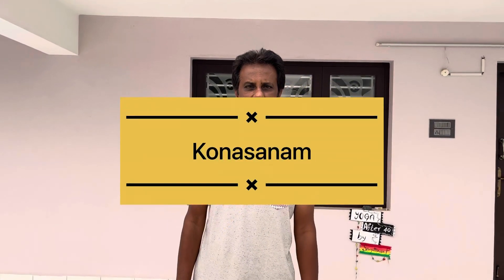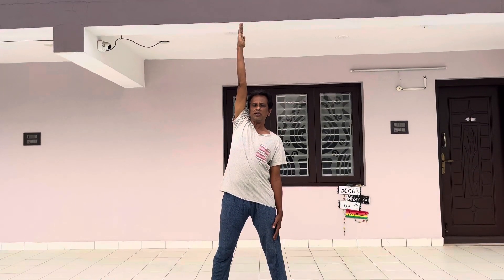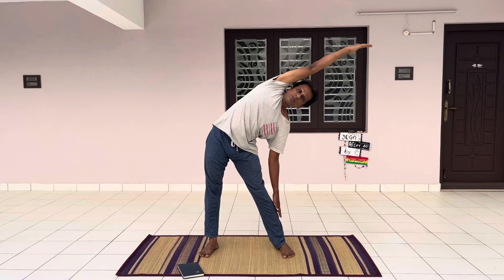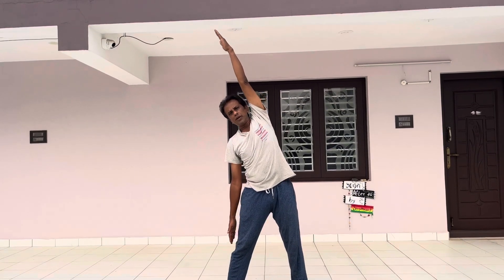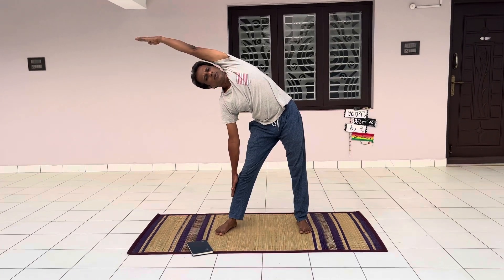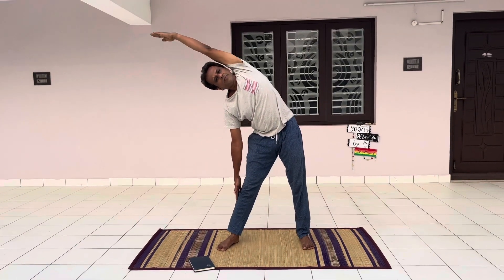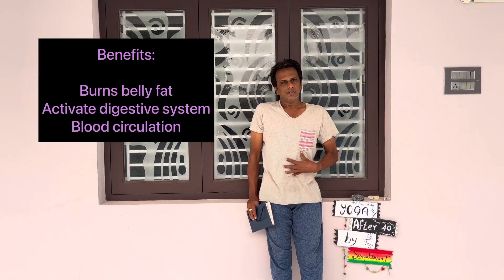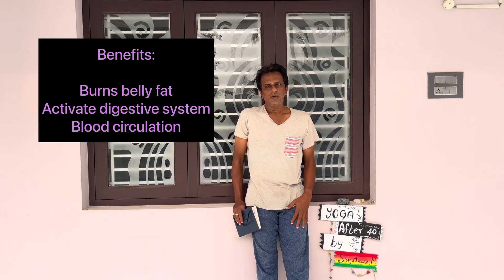Belly reduction, Konasanam